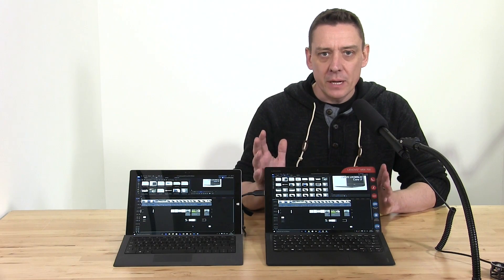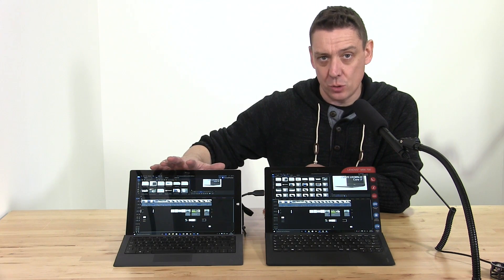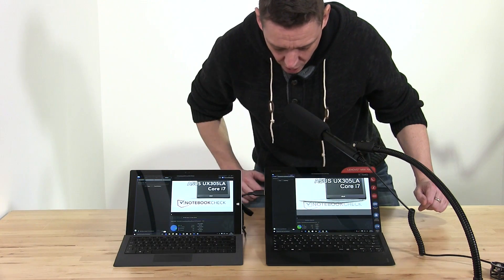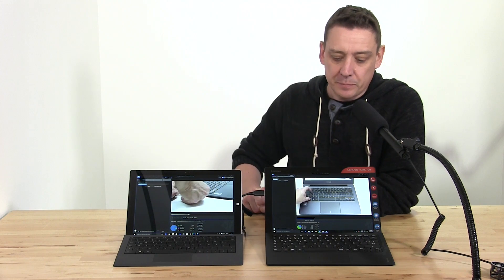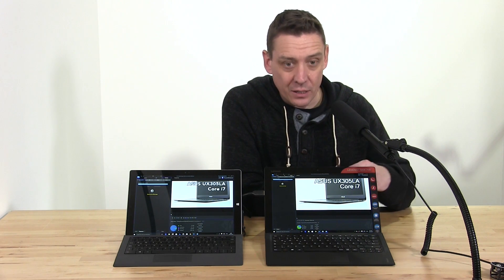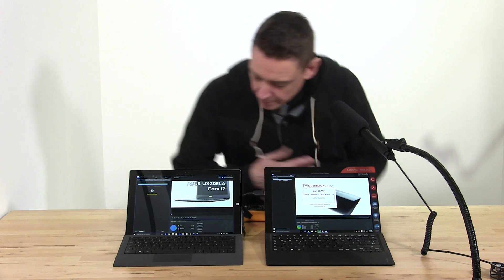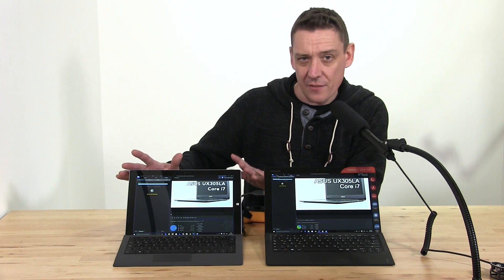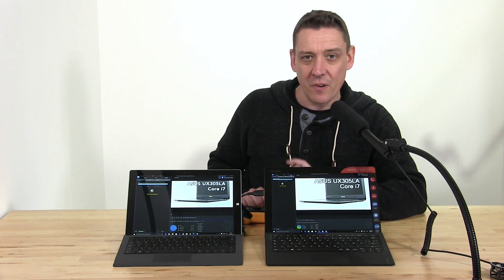Miix 700 vs Surface Pro 3 load test. Video rendering.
The Lenovo Miix 700 is very close in design and performance to the Microsoft Surface Pro 3 although it utilises a Core M processor instead of the Core i5 processor in the Surface Pro 3 here. Performance is very similar and the Miix 700 does its job silently.
This long-term (10-minute) load test gives an indication of relative performance, noise and heat between the two PCs.

Processors:
Lenovo Miix 700: Core M 6Y54
Surface Pro 4: Core i5 4300U

Both devices 4GB RAM, same Windows 10 OS builds.
Ambient temp 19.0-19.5 degrees Celsius.
Editing software: PowerDirector 14. Intel Quick Sync enabled.
Output format: H.264. 50 fps, 16 Mbps, 1920x1080.

The Notebookcheck video reviews take our full and detailed website review and summarize it for video. We include performance test results from our labs along with our  final evaluation including score and pro's and con's.